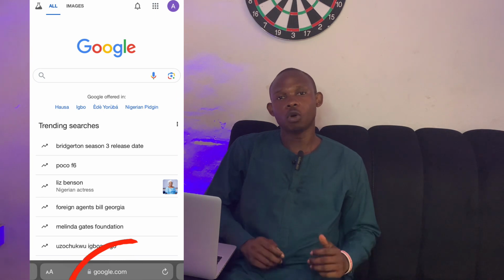How to Pick a Domain Name | Best Domain Name Provider | Buy your first domain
In this video, you will learn: How to Pick a Domain Name and the Best Domain Name provider out there in 2024 and beyond.